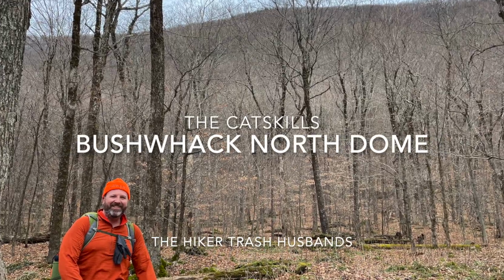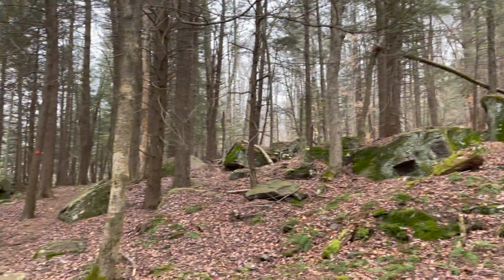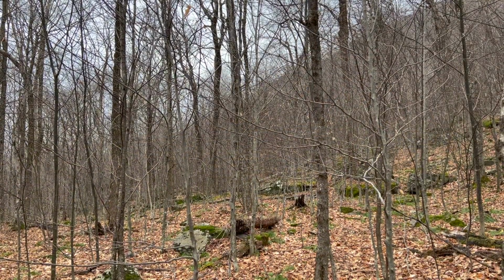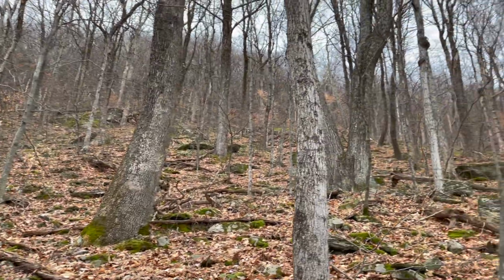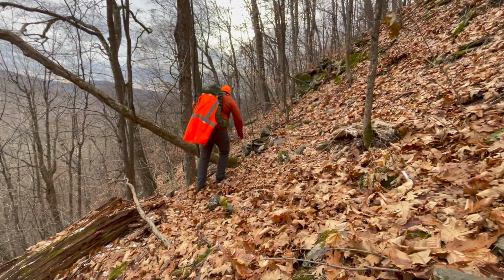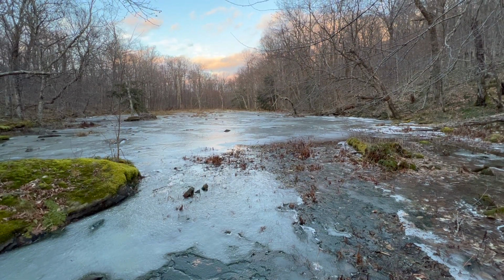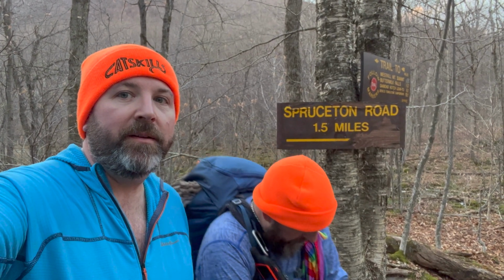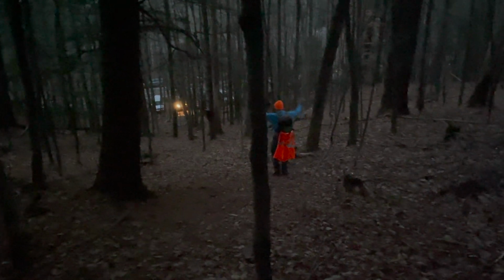North Dome Hike, Catskills: Steep Climb, Epic Views & Route Guide for trailless Catskill 3500 peak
There are few easy ways up North Dome, one of the Catskills trailless 3500 peaks. Most ascents from the Mink Hollow area run into bands of cliffs and we were looking to see if there was an easier route possible by going through the notch and over to the southern ridge that flanks the notch - turns out the terrain is quite steep and it definitely wasn't an easier way than any of the others. However, it was a challenging, fun, and interesting way to climb North Dome and gave us a chance to check out areas that not many folks explore.

You can find this hike on:
The NYNJ Trail Conference's Catskill Trails Map Set
National Geographic's Trails Illustrated Map for the Catskill Park

Find additional information about the Catskill Park at the Catskills Visitor Center

Hiker Trash Husbands Newsletter - Stay in touch with us by signing up for our semi-regular newsletter. We promise not to overload you with notes and along the way we'll keep you up to date with our newest videos, blogs, adventures, and more!

We offer Hiking, Backpacking and Camping Services through our guiding company, Hike On Guides, and can guide you on this hike

Nalgene Insulated Bottle Carrier
Energizer LED Headlamp
Eddie Bauer High Route Grid Fleece 1/2-Zip Hoodie
Eddie Bauer MicroTherm 2.0 Down Hooded Jacket
Eddie Bauer High Route Grid Air 1/4-Zip

Nutrition and Hydration:
Complete Cookie
Gatorade Endurance Carb Energy Chews
GU Energy Roctane Ultra Endurance Energy Drink
Jelly Belly Sport Beans

We appreciate the opportunity to share our adventures with you and highlight members of the LGBTQ+ community enjoying the outdoors. Proud gay hikers here!